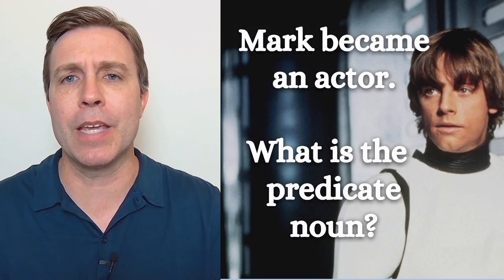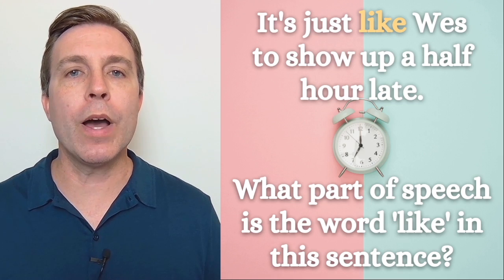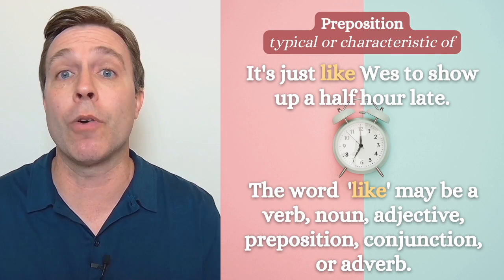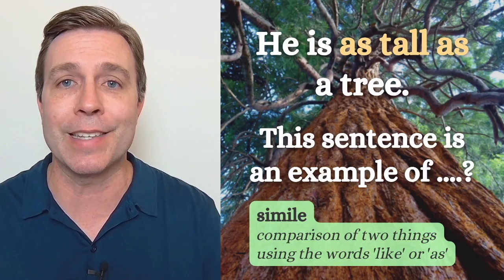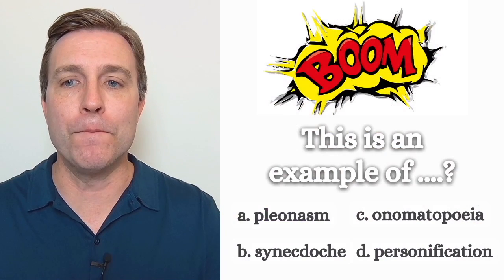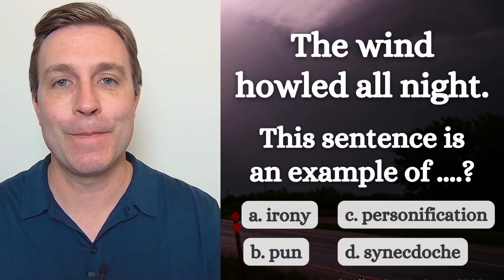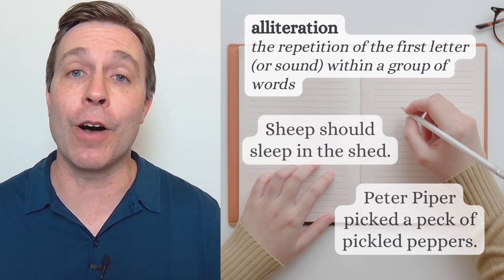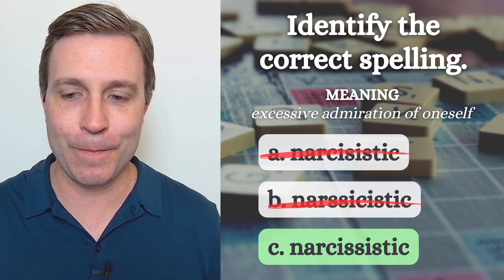Think You're Fluent? This English Grammar Quiz Will Test You!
Get a copy of the lesson PDF. Click the link below and join our email community. 📧

Let's put your grammar skills to the test. I have a comprehensive grammar quiz ranging from levels B1 - C2. So let's see how much you know when it comes to a variety of different grammar concepts.

Remember that you can get a copy of the lesson notes when you join our email community.